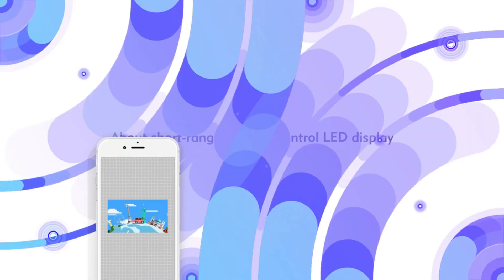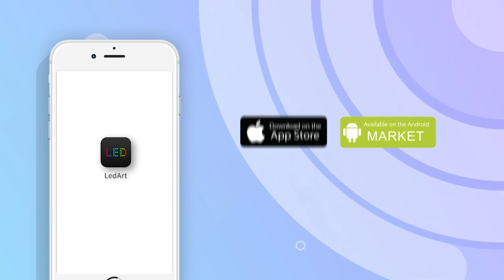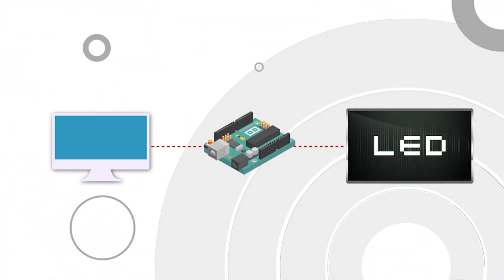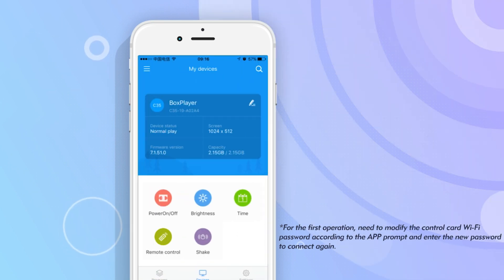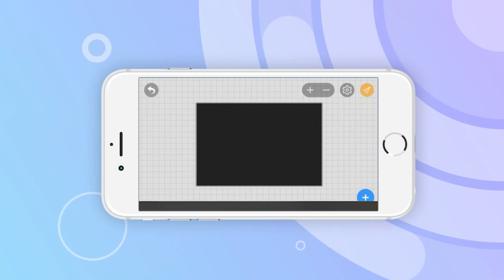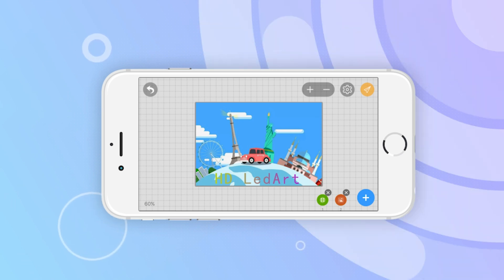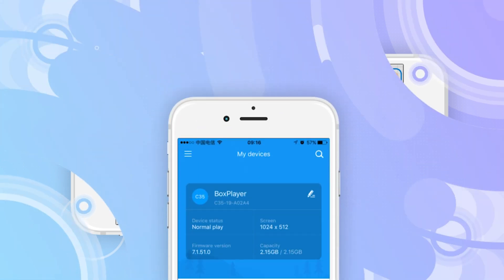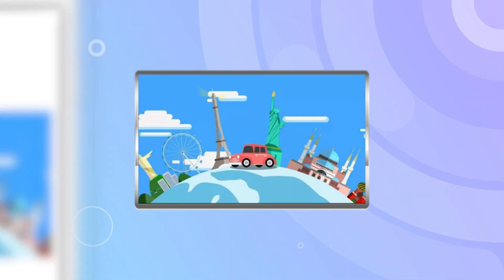LedArt App - about short-range wireless control LED display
Welcome to our introduction video for the LedArt app! Developed by Shenzhen Huidu Technology Co., Ltd., LedArt revolutionizes LED display control. With its unique 'Shake and Shake' feature, multi-region control, and remote management, you can easily customize and operate your LED displays. Download LedArt today and embark on your LED creative journey!